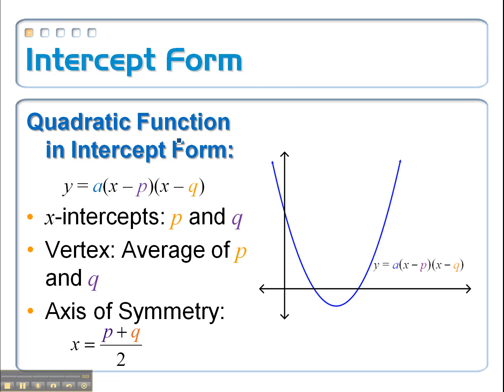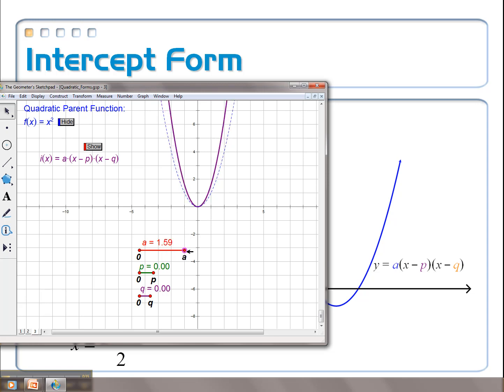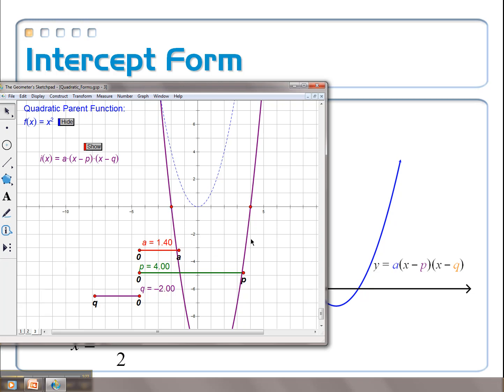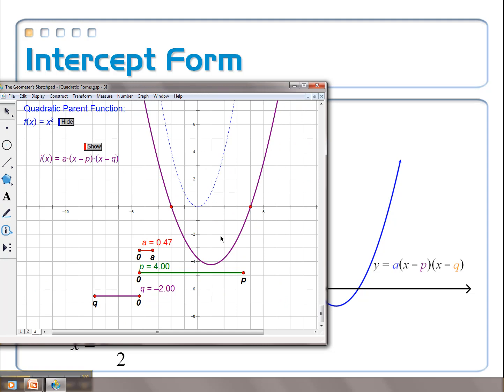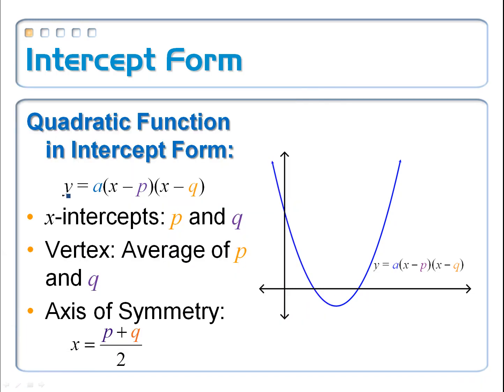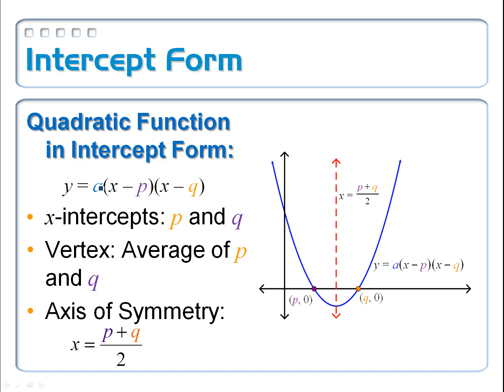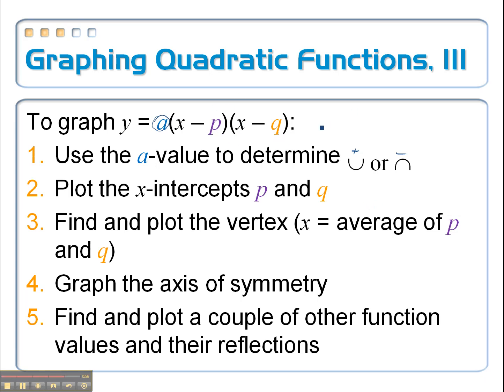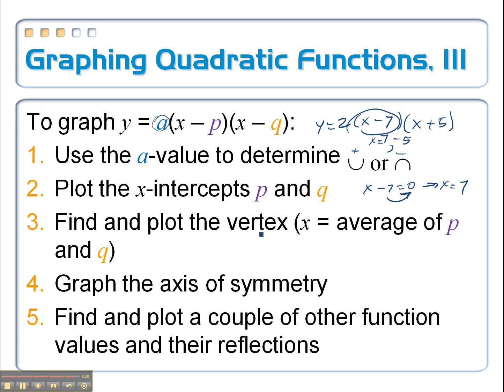4.2: Quadratic Functions in Intercept Form, Part 1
This video tutorial discuss the intercept form of a quadratic equation, what each parameter does, and how to graph one.